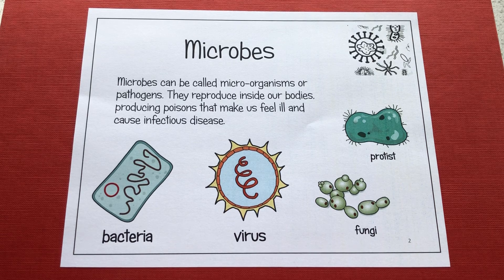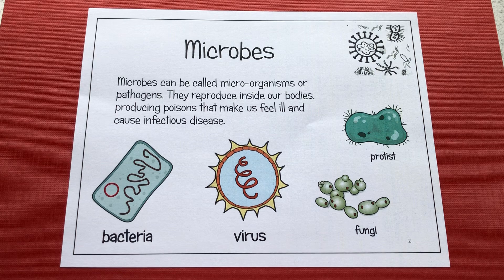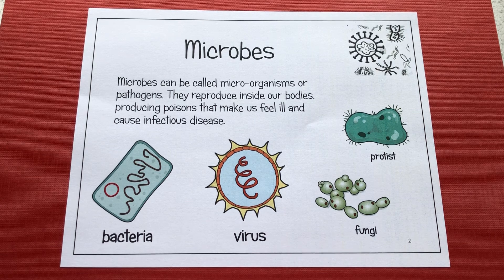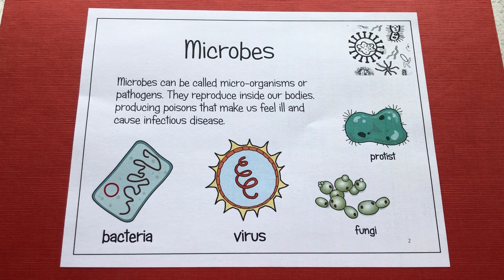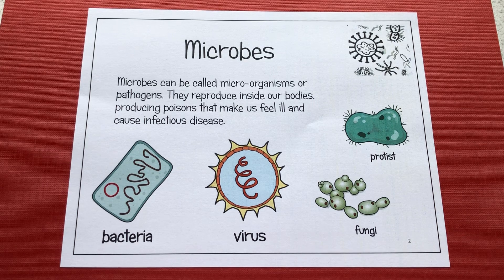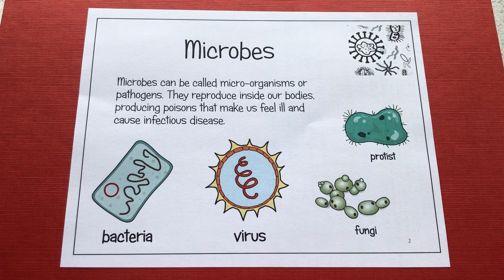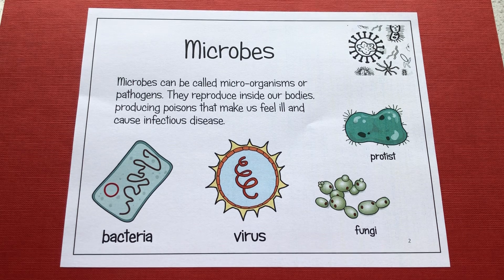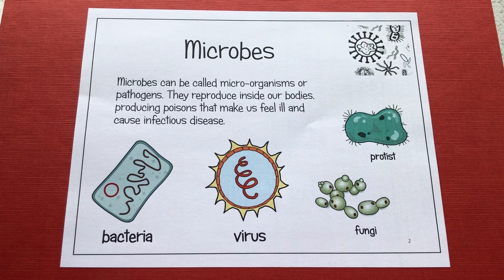KS3 Microbes & Genetics - Classifying microbes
Video 1 of the Year 8 topic Microbes and Genetics.
Microbes can be called pathogens and have four categories; Bacteria, virus, fungi and protist.